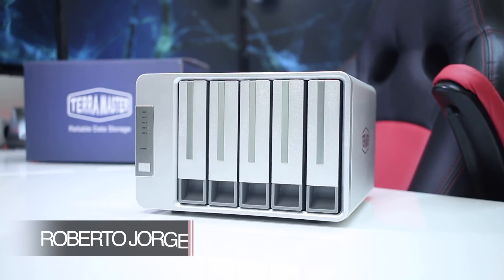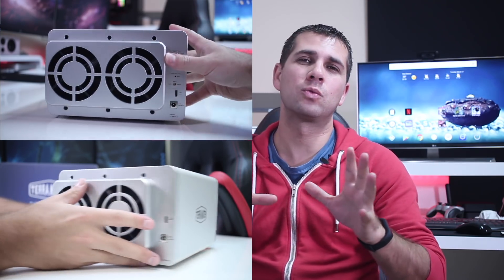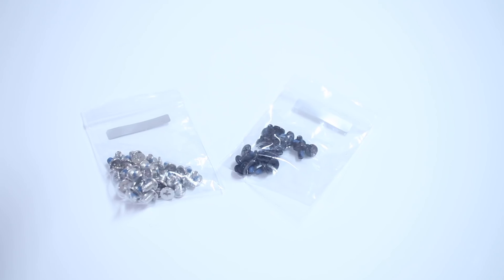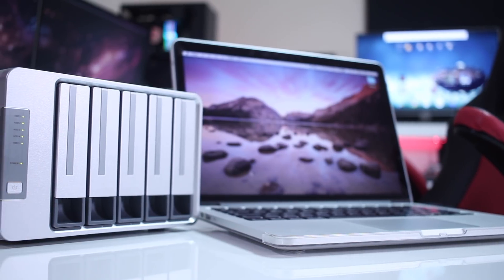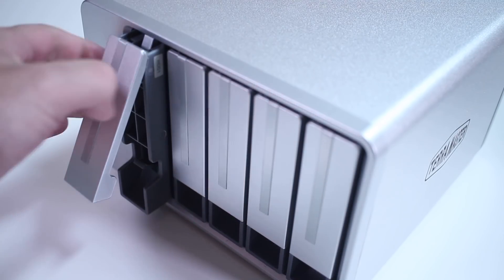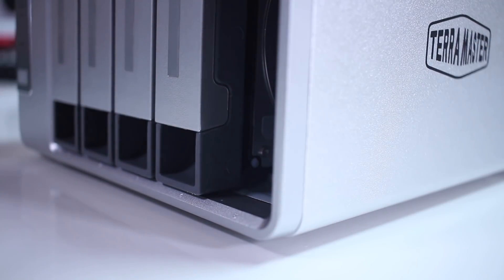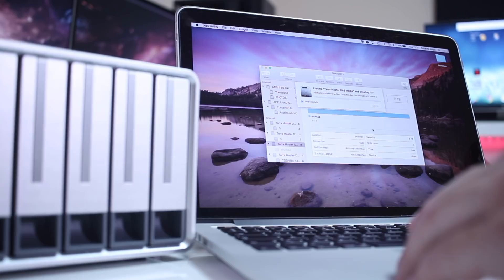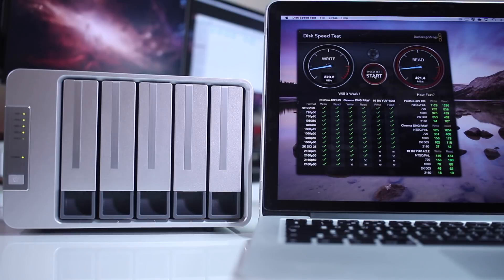TERRAMASTER D5-300C Review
Terramaster D5-300C / HDDS

✅ SUGGESTED VIDEOS  ✅

✅ RECORDING GEAR: ✅